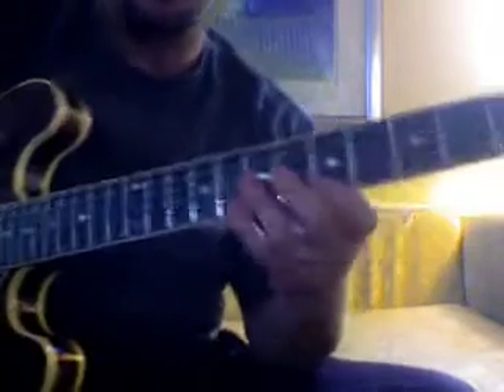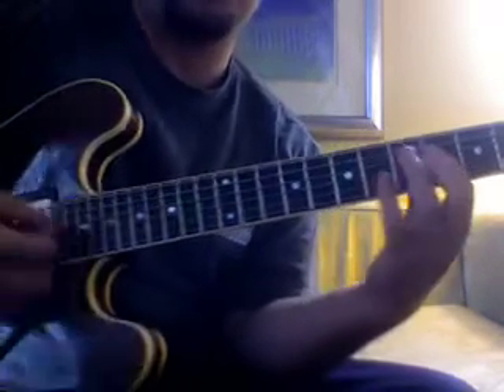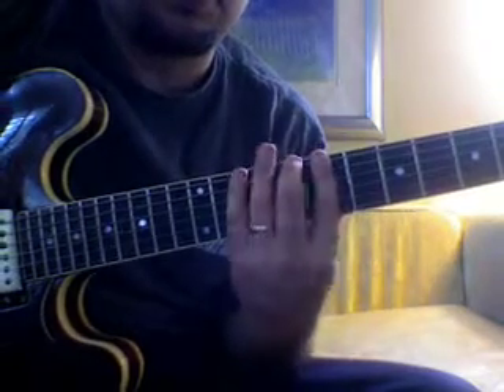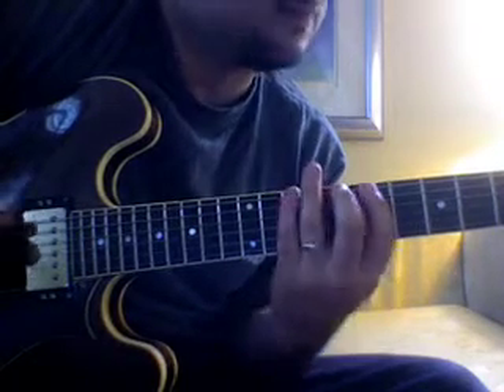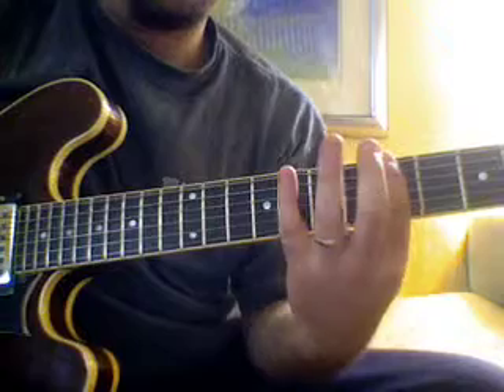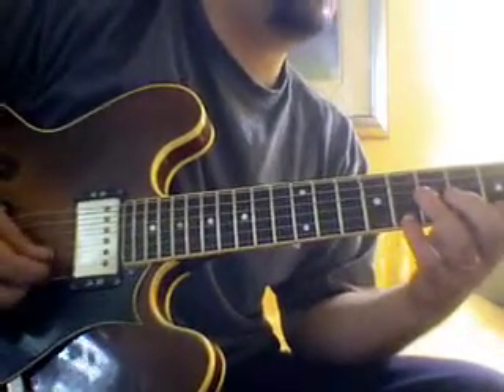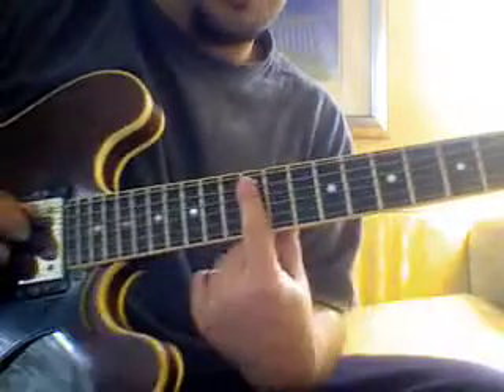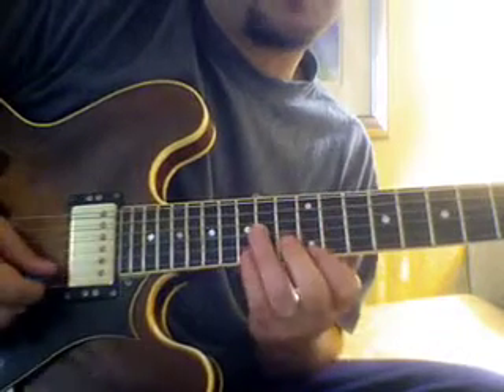sean elliot lesson july 18th 2008